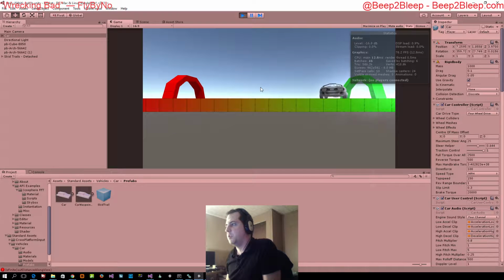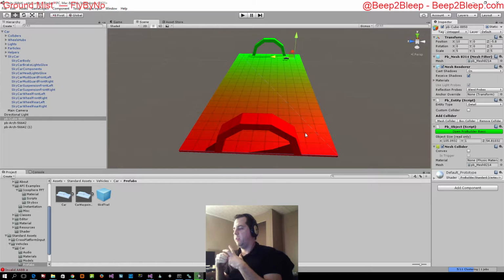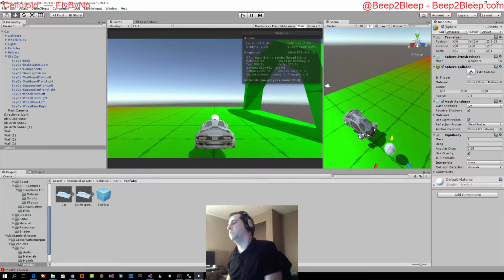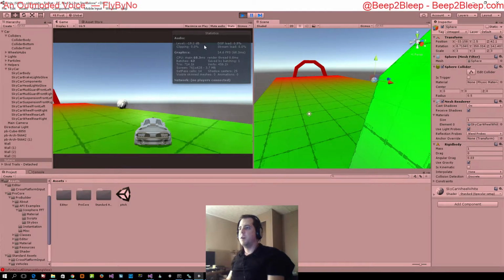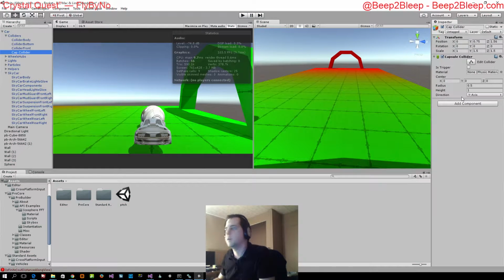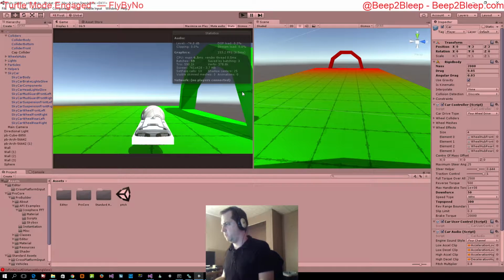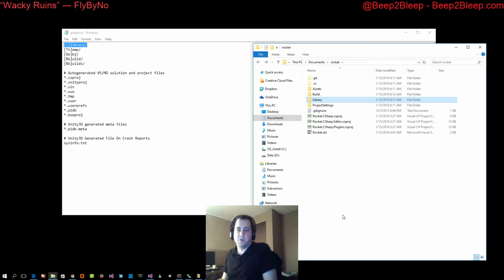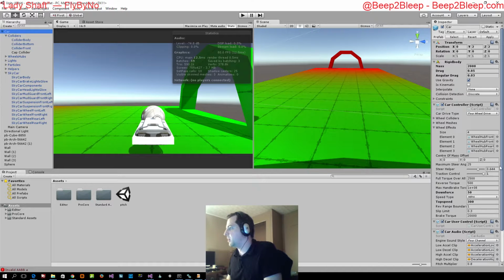Unity 3D Development - Rocket Part 3